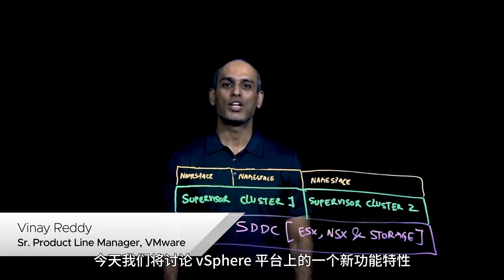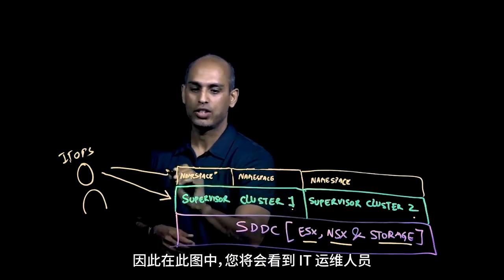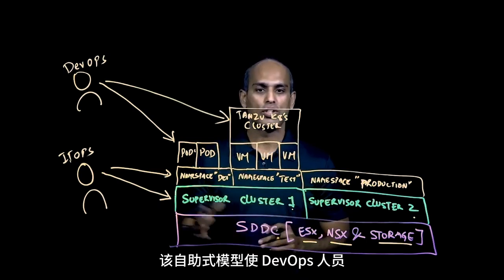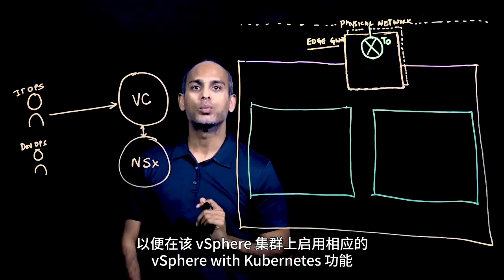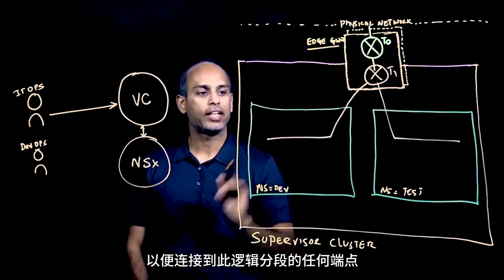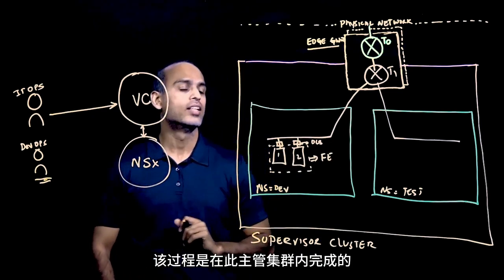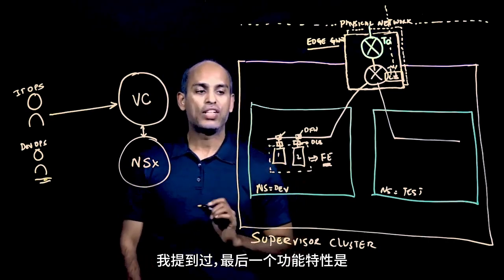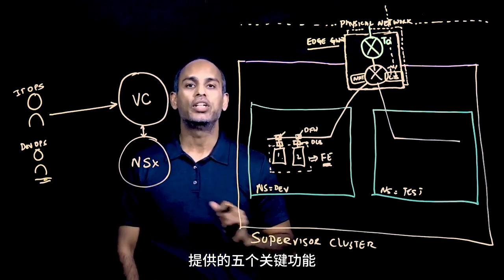适用于 vSphere with Kubernetes 的 NSX-T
NSX-T 是默认的网络连接解决方案，已设计到 vSphere with Kubernetes 中。在这个光板视频中，了解 NSX-T 为 vSphere with Kubernetes 提供的功能特性。